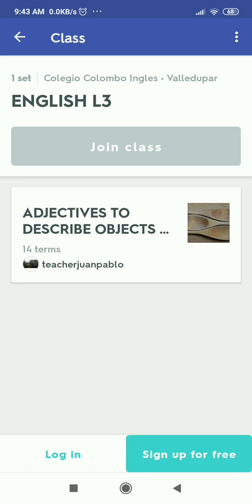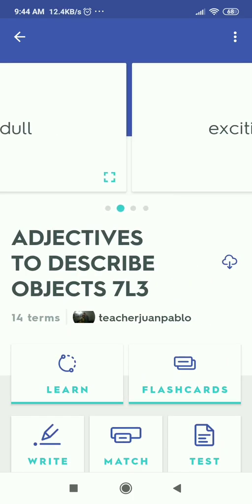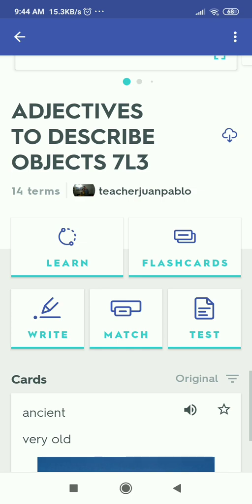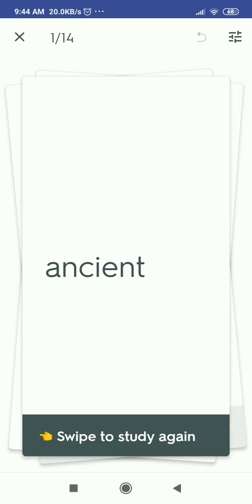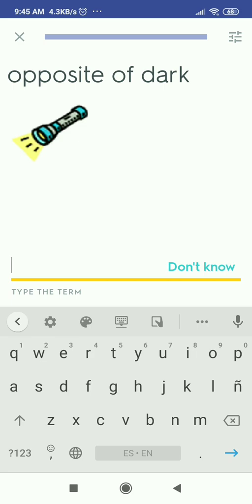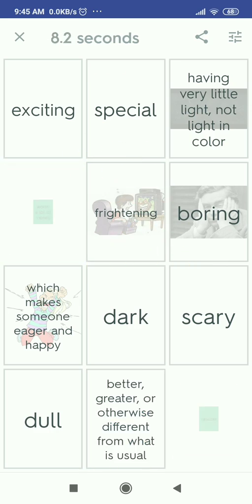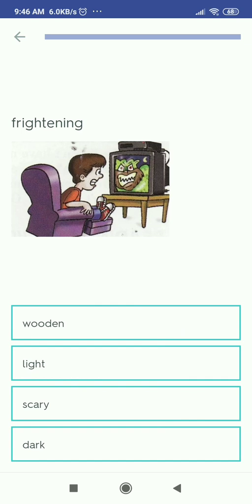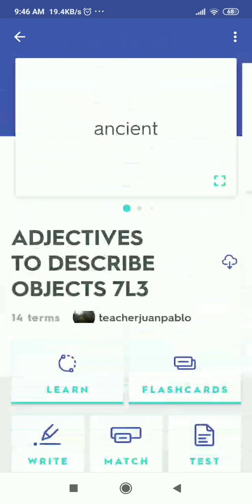Quizlet App tutorial for joining a class.